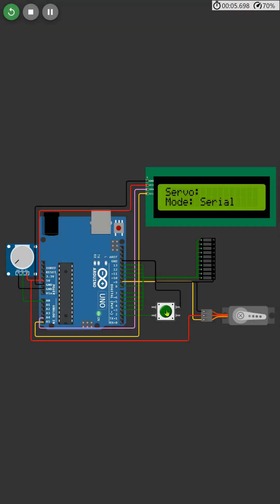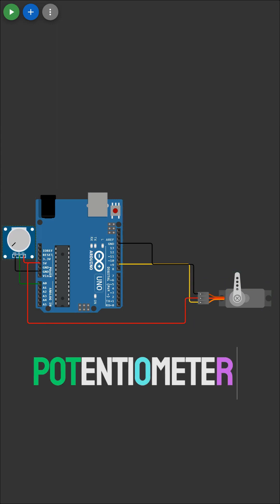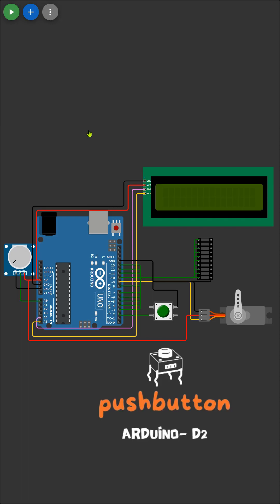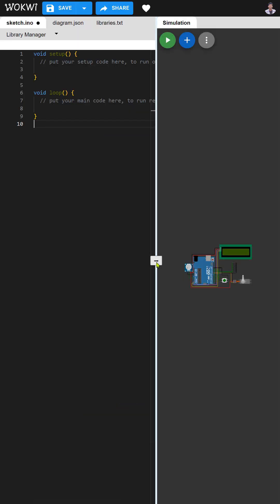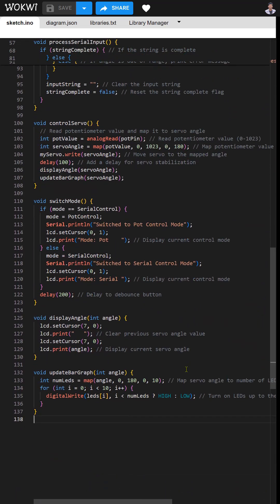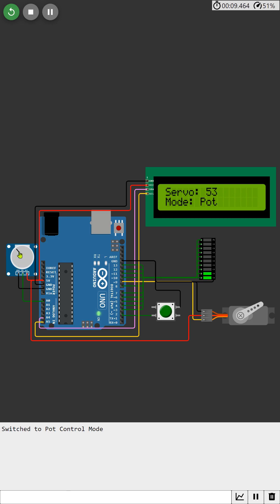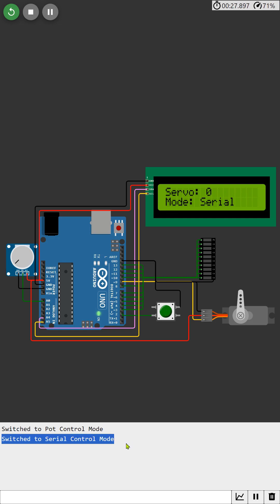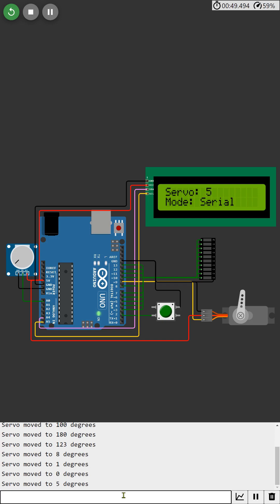🤖 Arduino Servo Control: Precision & Feedback 🎮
🤖 Explore the fascinating world of Arduino servo control with our latest project! 🎮 In this video, we dive into the intricacies of servo motor control, showcasing precision movements and real-time feedback. 🚀 Join us on this journey as we demonstrate how to master servo control using Arduino, complete with a potentiometer for manual adjustments and a 16x2 LCD display for visual feedback. 💡 With our innovative setup, you'll learn how to seamlessly integrate servo motors into your projects and unleash your creativity in robotics and automation. Don't miss out!